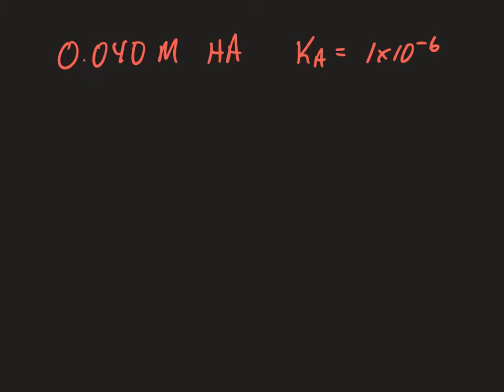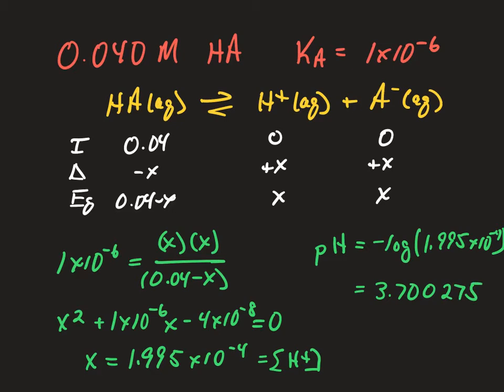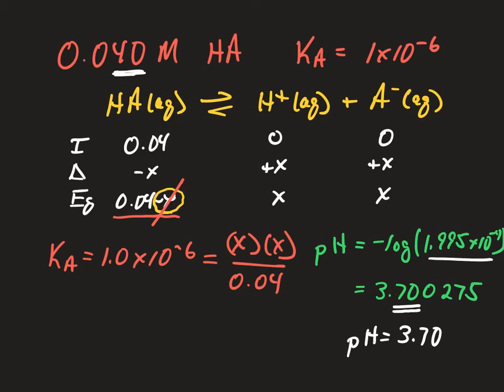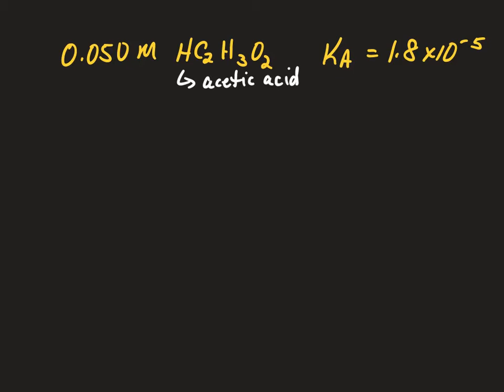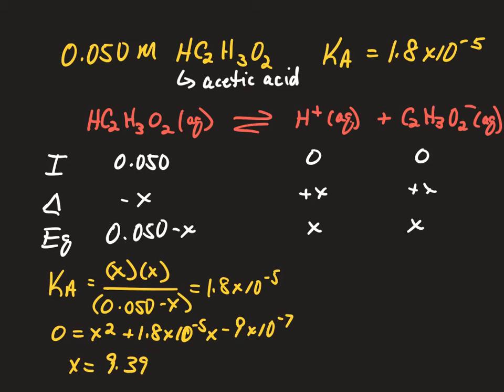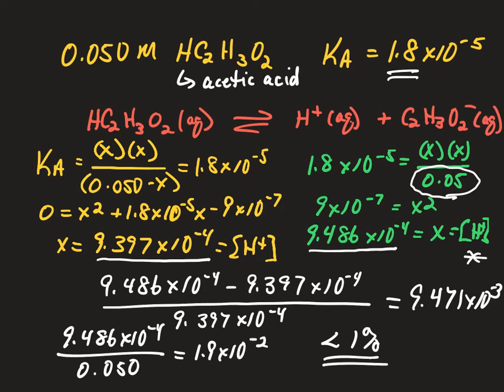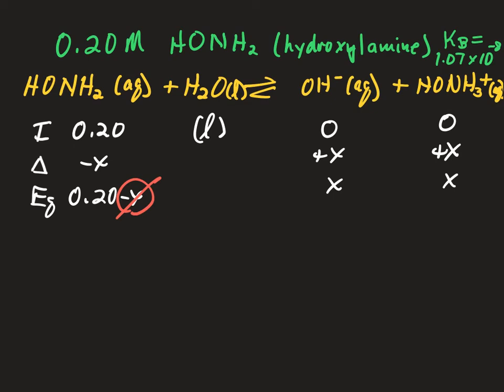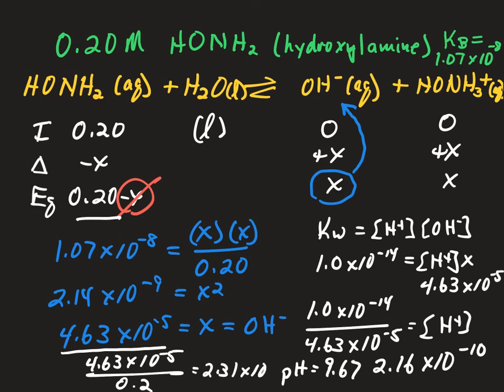16 5A Small Values of Ka